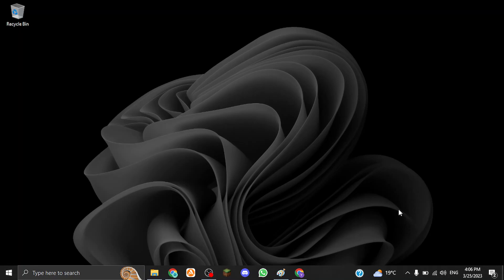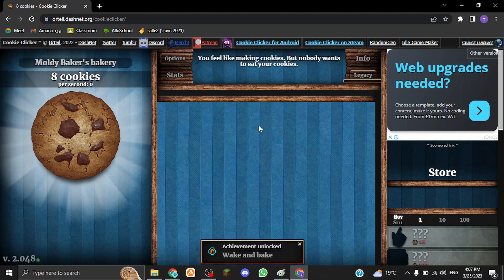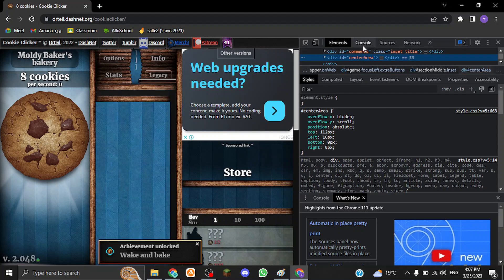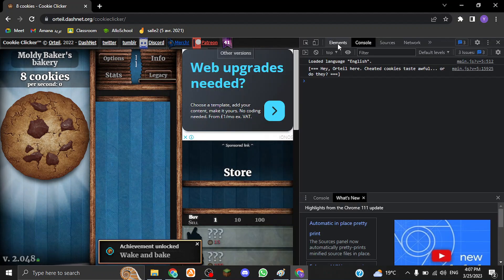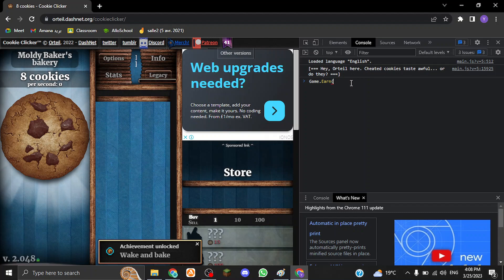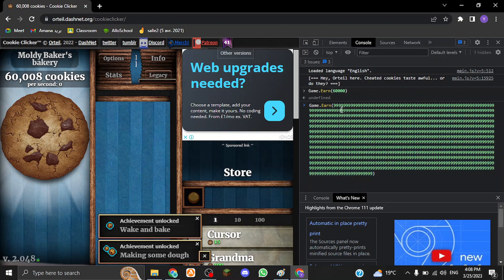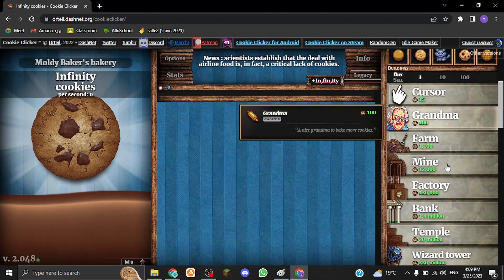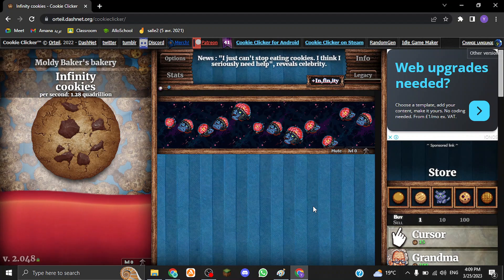Tutorial: Hack Cookie Clicker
In this video, I will show you how to hack Cookie Clicker using a simple code

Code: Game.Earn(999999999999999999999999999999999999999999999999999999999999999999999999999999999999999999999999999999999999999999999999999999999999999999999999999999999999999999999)